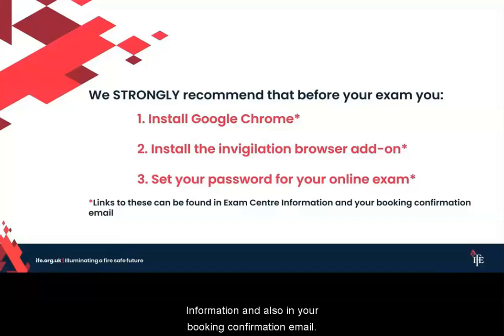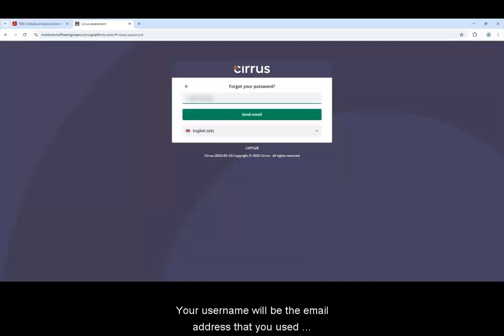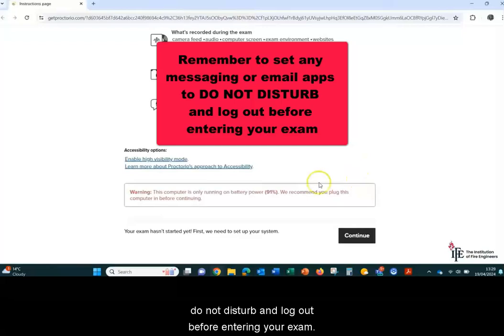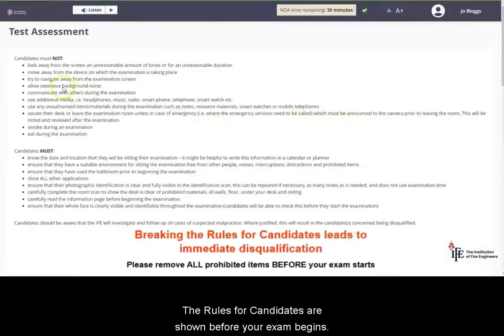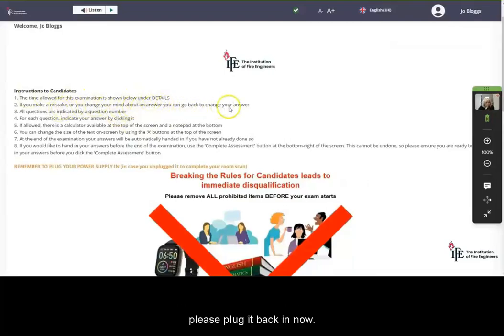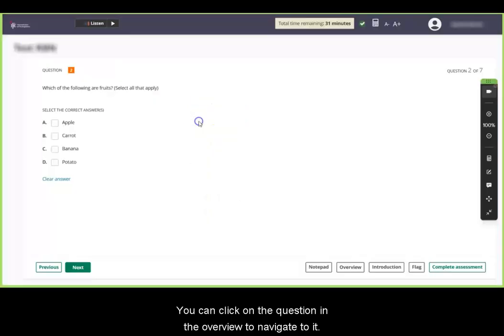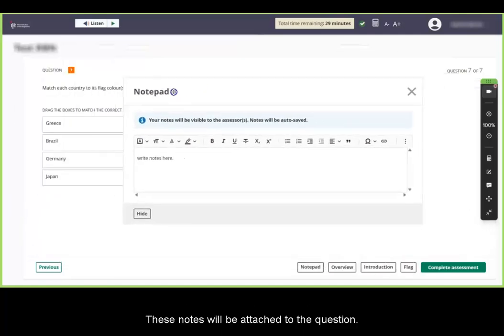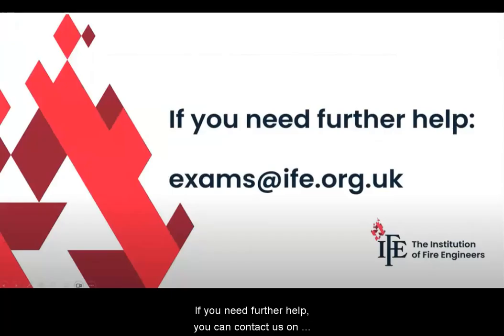Preparing for IFE Online Examinations